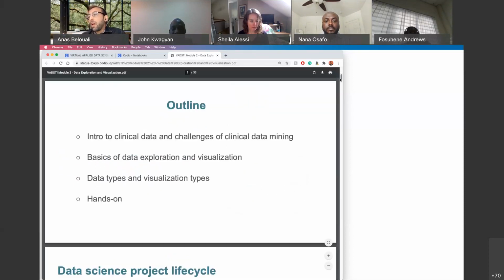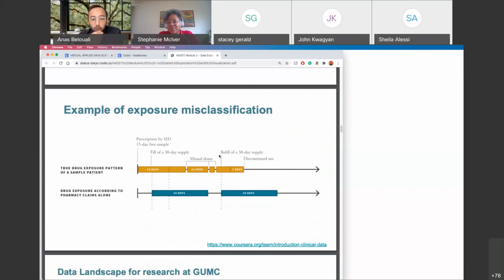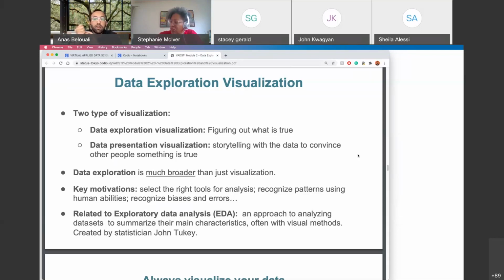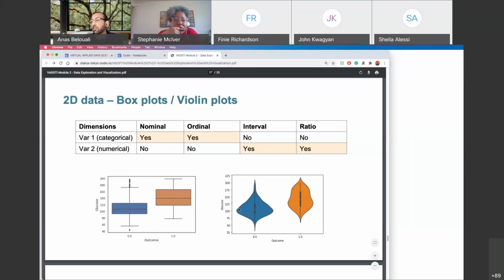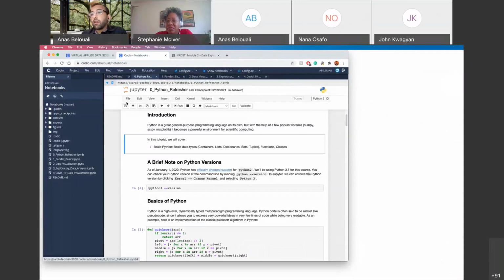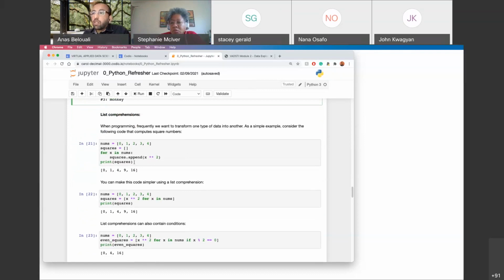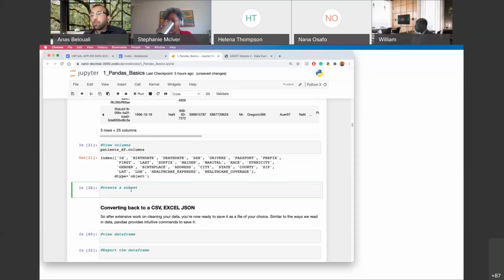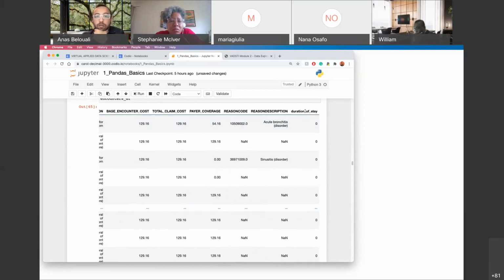Data Exploration & Visualization - Module 2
Data Exploration & Visualization
Virtual Applied Data Science Training Institute - Module 2, Day 1